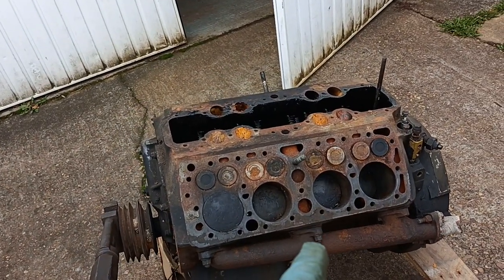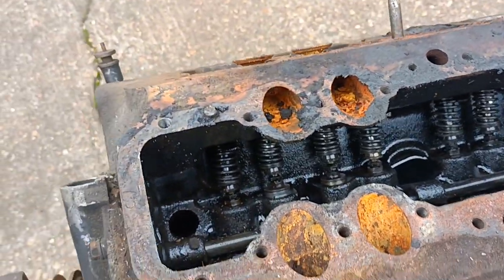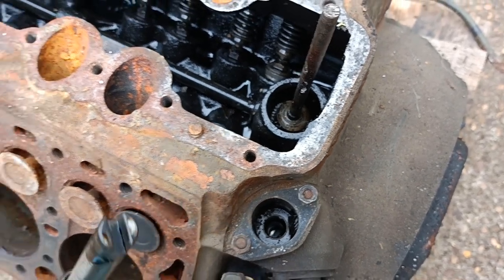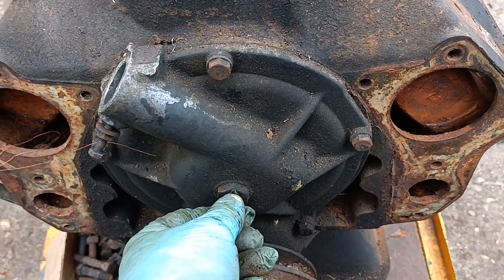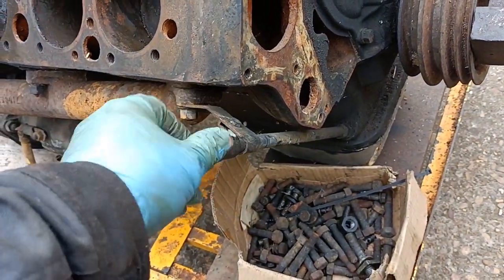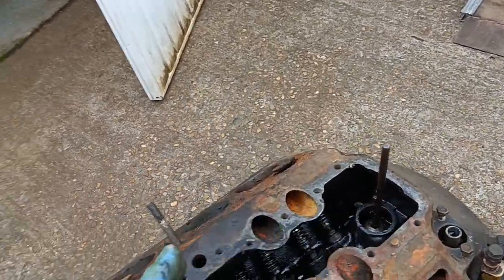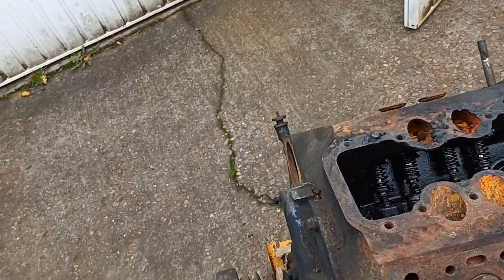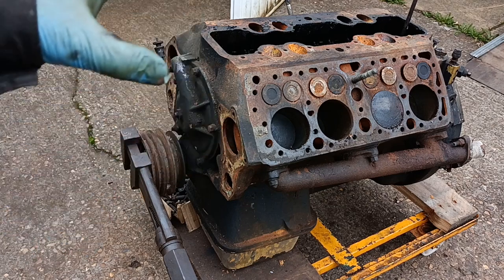French Flatty overview and assessment. Will this one rebuild? Deeside Flatty.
Hello. Continuing the appraisal of my flathead stash, I have a look at a French Flatty. I bought this one from Deeside as a complete unit. There is evidence of water ingress. How bad is the damage?
I show some of the details unique to the French motors and carry out one of the jobs commonly done to free up the breathing on these ex military motors.
Thanks for dropping by Mart's garage. There's always some Early Ford jobs to get my hands dirty on.
Mart.